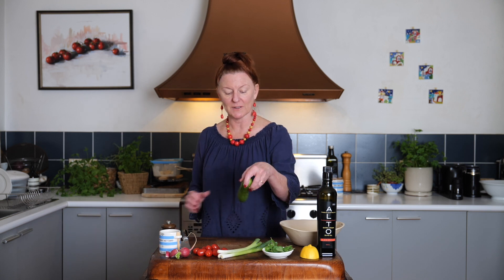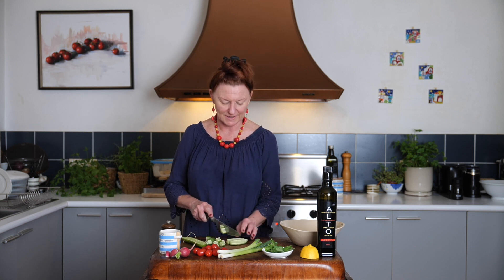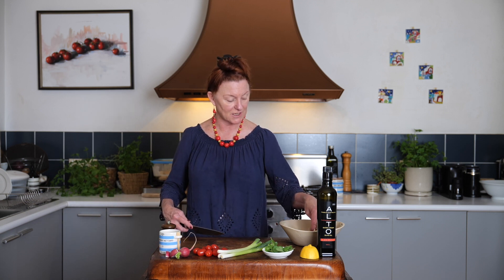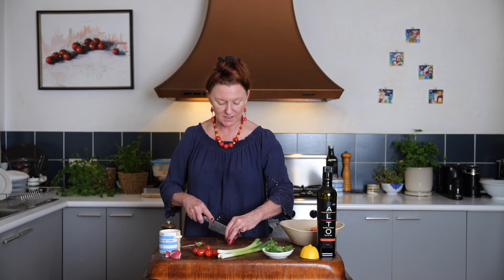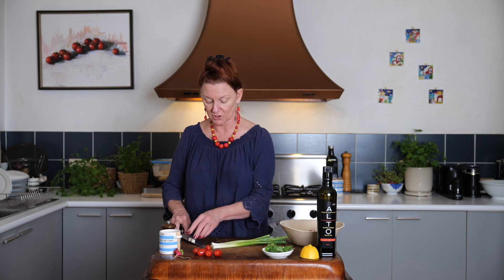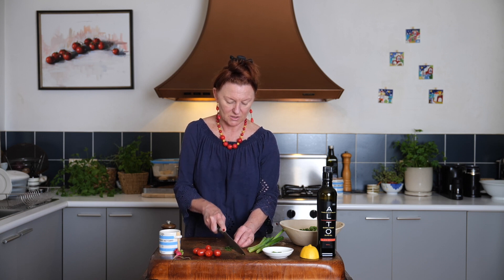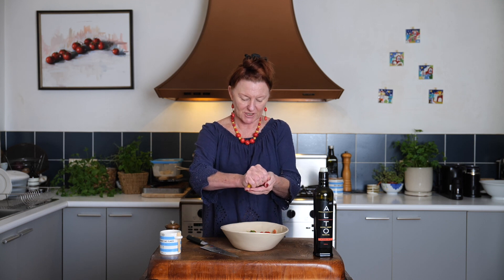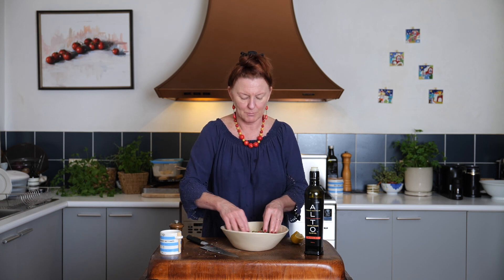Chopped Salad from Middle Eastern Online Cooking Class Inspired by Michael Rantissi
Chopped raw vegetables dressed with olive oil and lemon juice form one of the most popular Middle Eastern salads. Whether you call it Greek salad, Israeli salad, Shirazi salad or shepherd’s salad this quick an delicious salad is also very healthy.